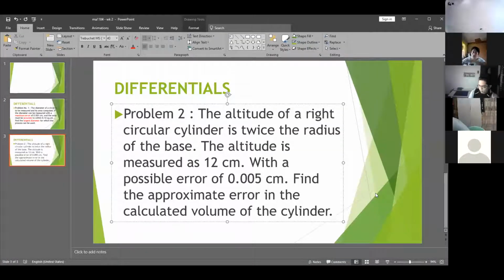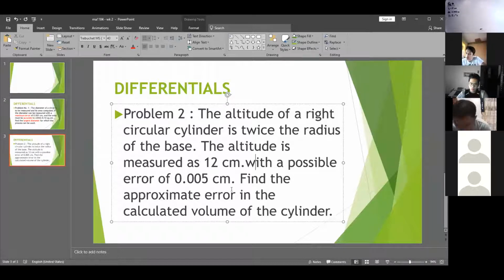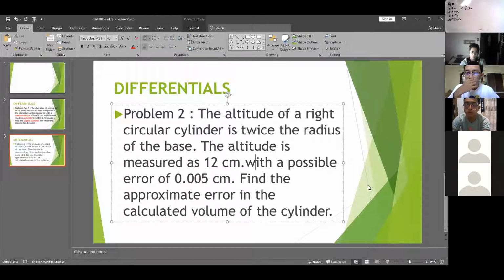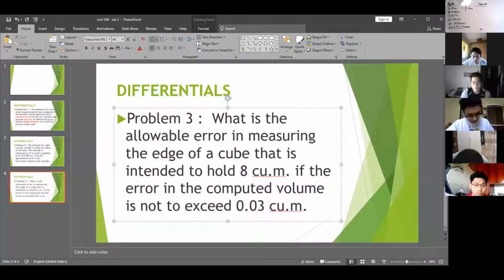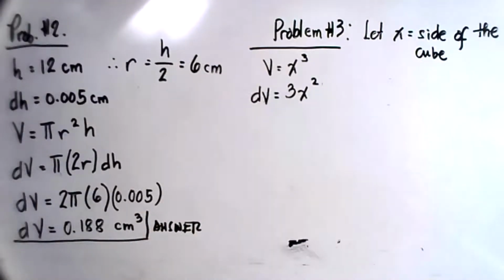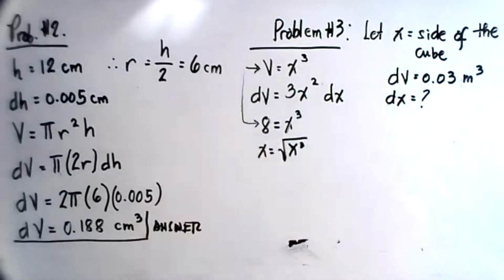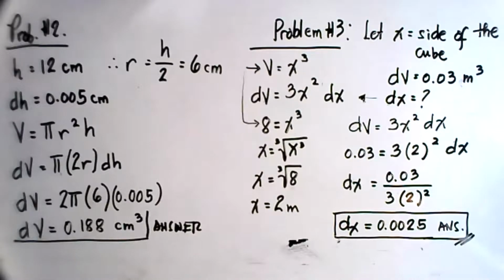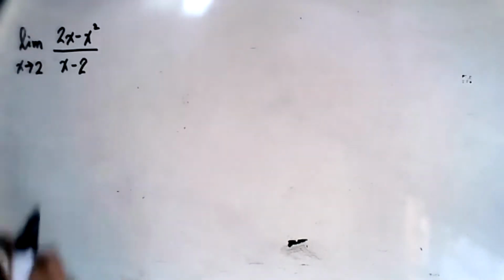Differentials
sharingiscaring, just wanna share my 3Ts in life , time, talent and treasure.